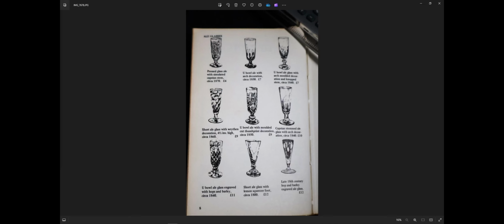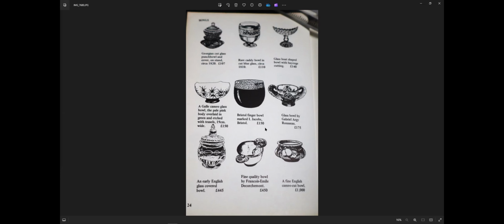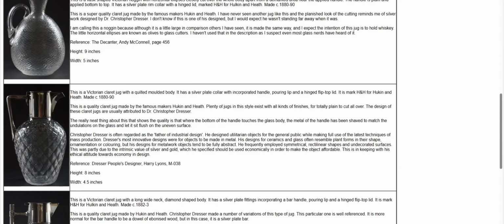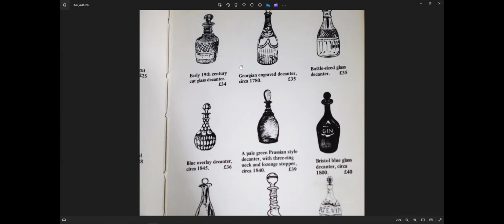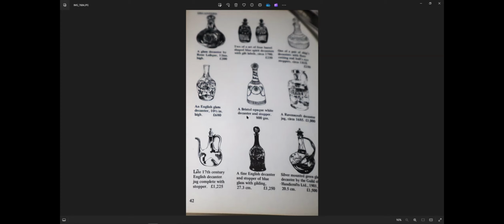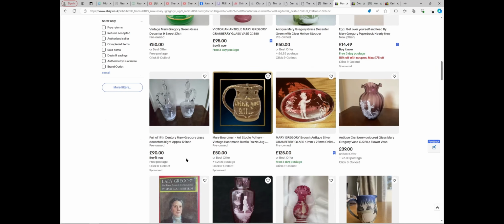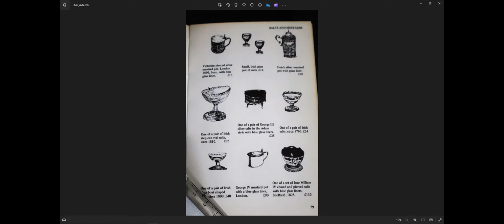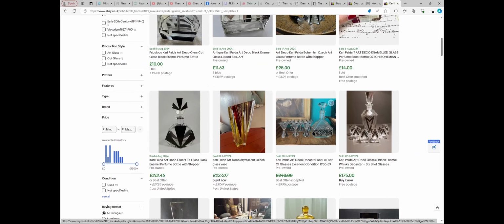Time Travelling to 1976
This video is look at antique glass prices in 1976. Spoiler alert it would not have been a great investment.

The book used was:
Antiques and Their Values Glass, complied by Tony Curtis